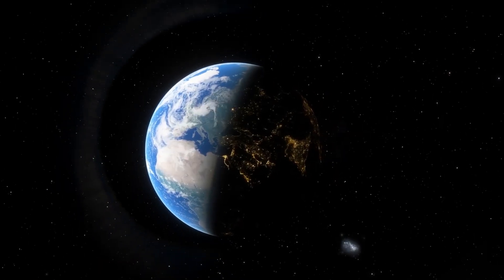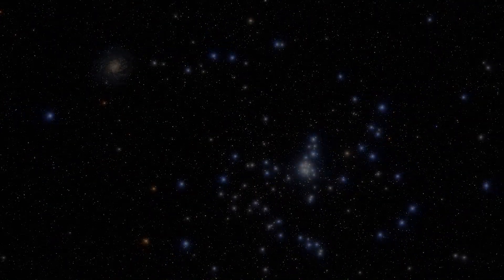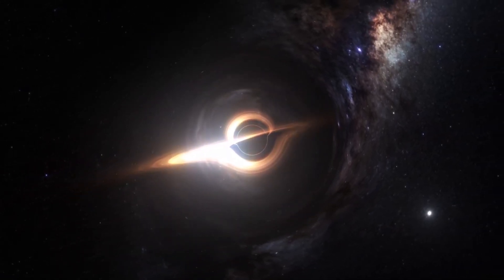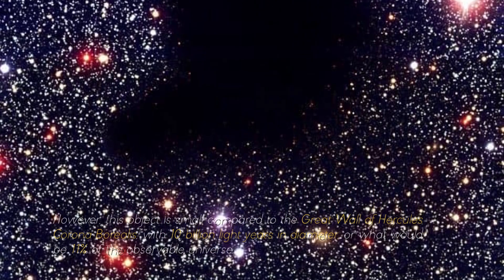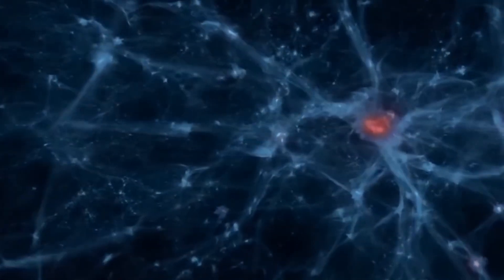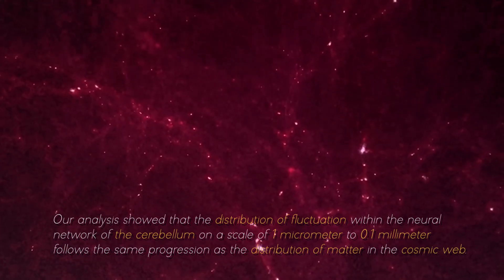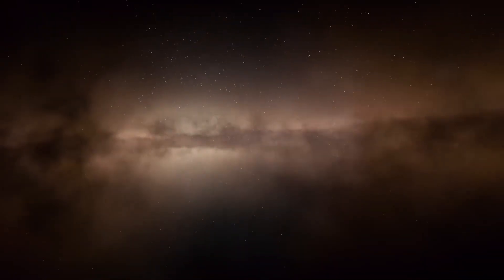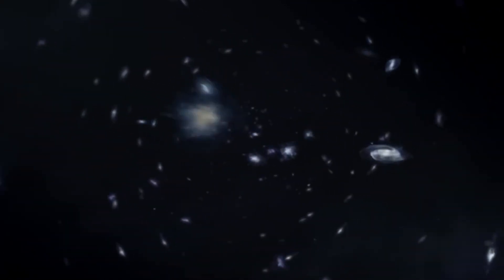James Webb Telescope Discovers Most Gigantic Thing In The Entire Universe